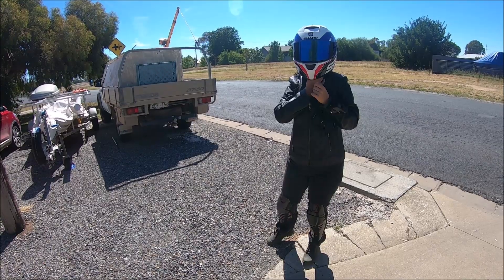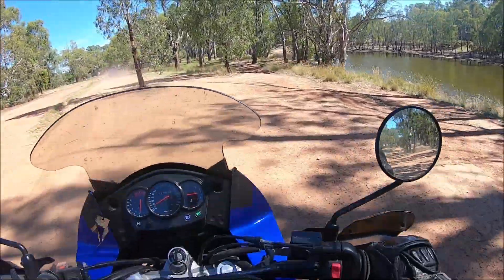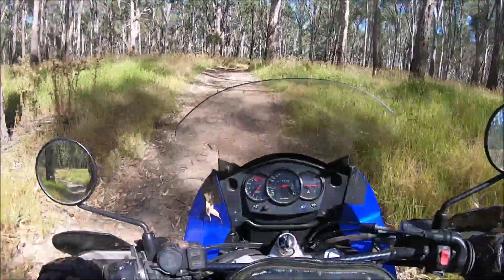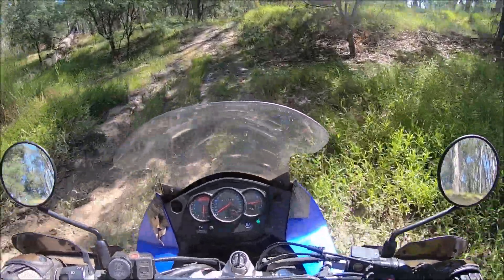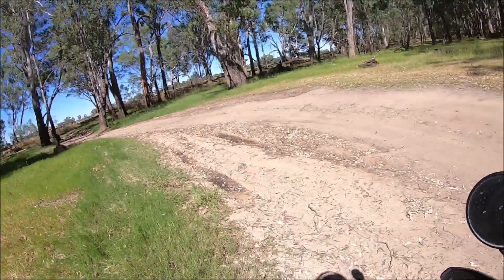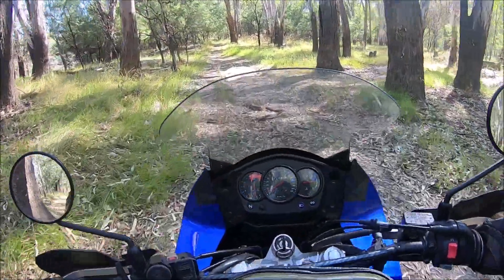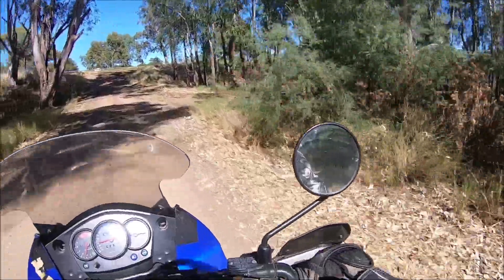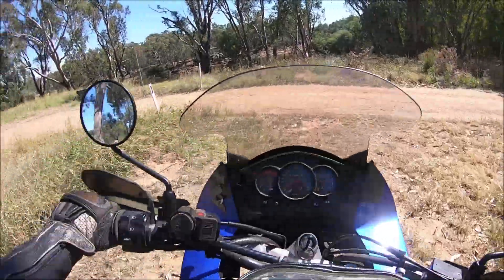Off-road with PILLION KLR 650 outback Australia near Yarrawonga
Working on my offroad adventure biking, this time taking Aki through some rough 4x4 bush and single track trail riding. The Gen2 KLR 650 keeps delivering new adventures.

2nd upload, 1st one was terrible quality so did it through my phone.